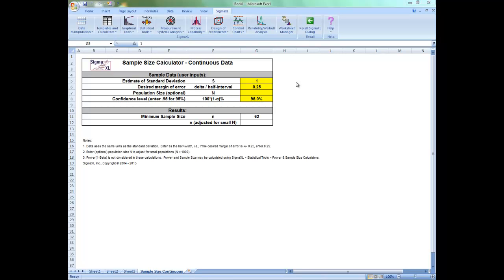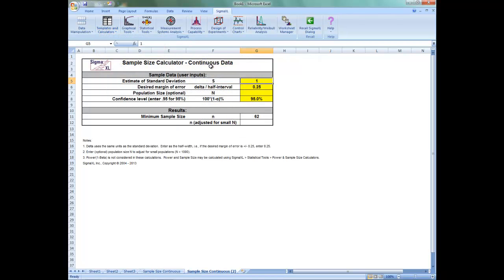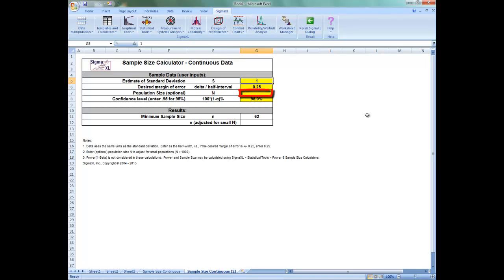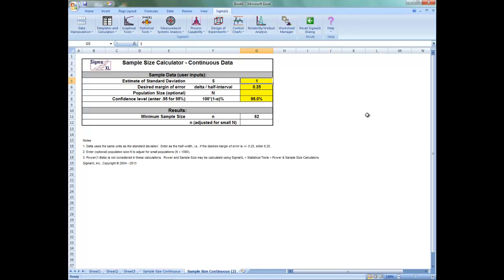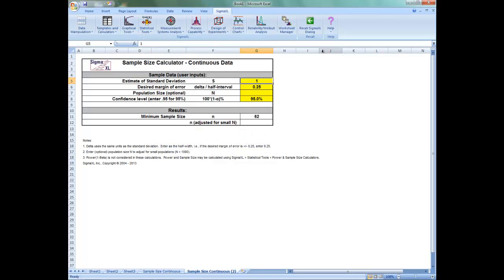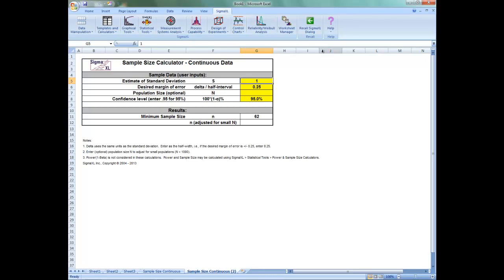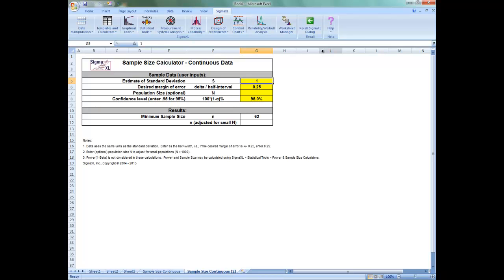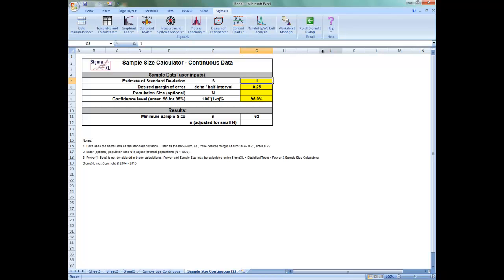SigmaXL Sample Size Calculator for Continuous Data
This video is a demonstration of SigmaXL's sample size calculator for continuous data.

SigmaXL's sample size templates are now available for the iPhone & iPad for only $9.99!